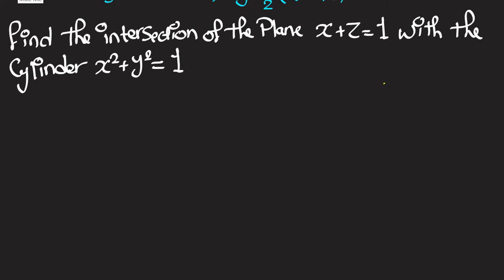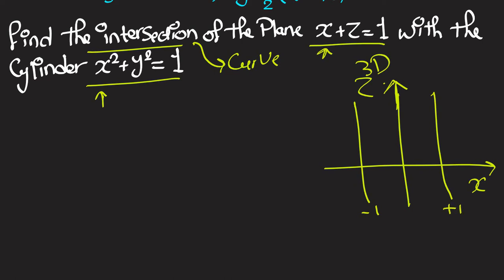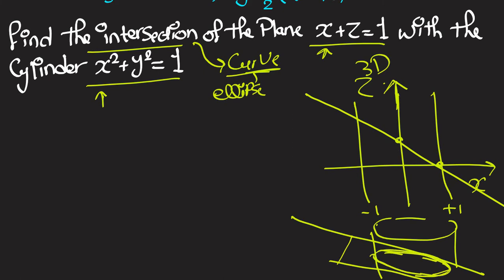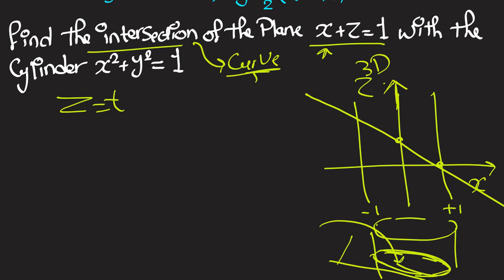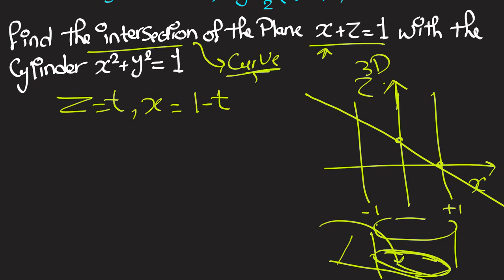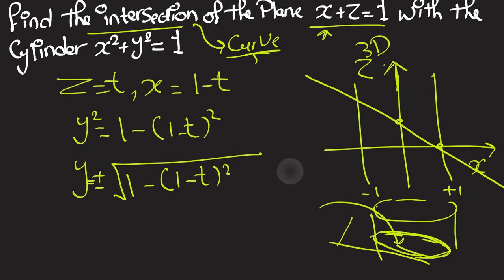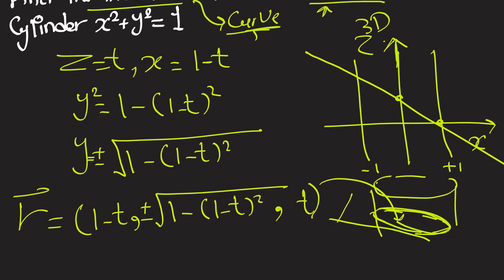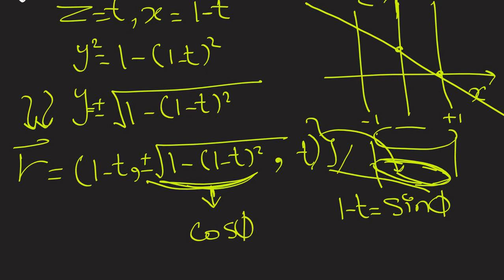Curve of Intersection of Two Surfaces in 3D: Plane and a Cylinder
How to find the vector function which describes the curve of intersection of a plane and a cylinder, you'll need this when dealing with line integrals and stokes theorem.